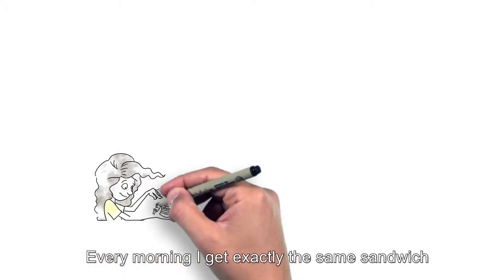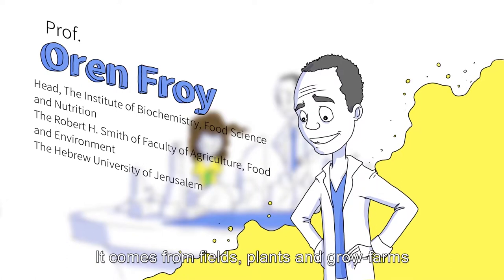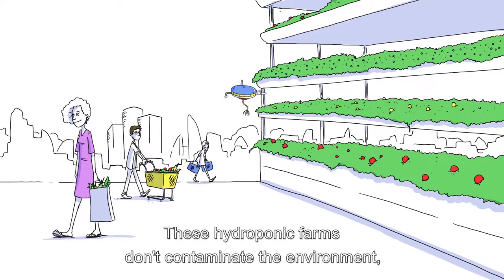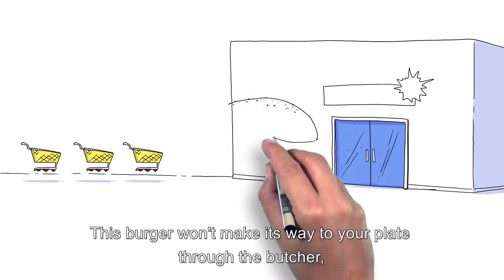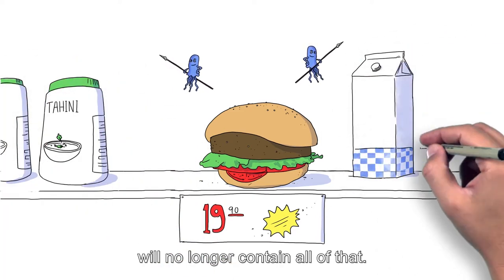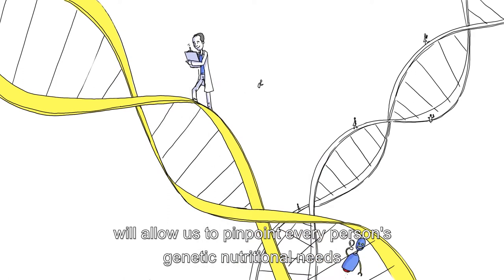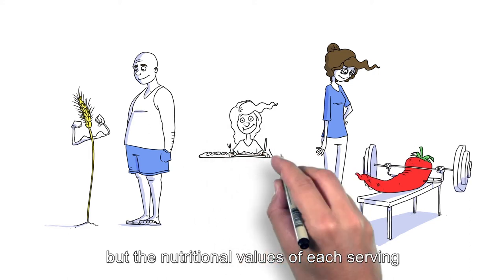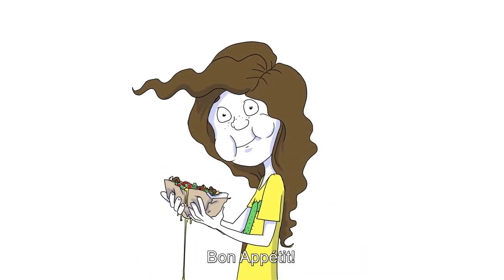What’s on the Menu? The Future of Food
Where will our food come from? How will its nutritional value improve? In the future, will we still be eating meat or will everyone become vegetarian? And what about the people who are just too busy? Prof. Oren Froy has all the answers.

Prof. Oren Froy
Head, The Institute of Biochemistry, Food Science and Nutrition
The Robert H. Smith of Faculty of Agriculture, Food and Environment

Professor Oren Froy is head of the Hebrew University’s Institute of Biochemistry, Food Science, and Nutrition. His research has uncovered a link between the circadian clock and nutrition, proving that meal timing is crucial for weight-loss. Disruption of the coordination between the biological clock and the environment explains insomnia, metabolic disturbances and risk of cancer.